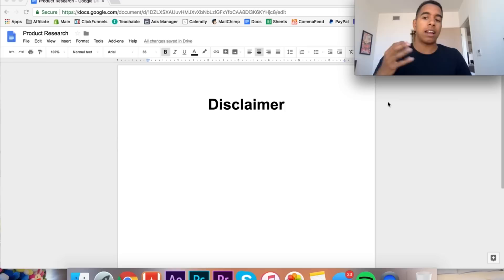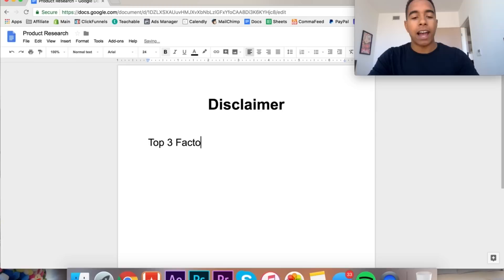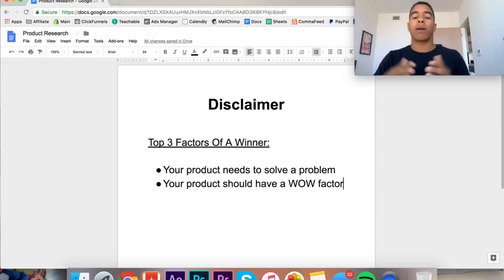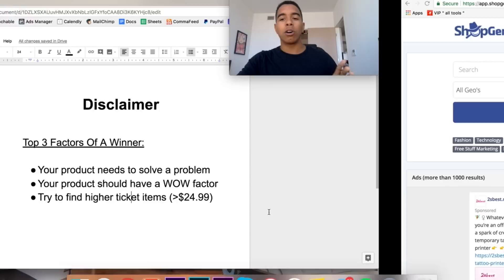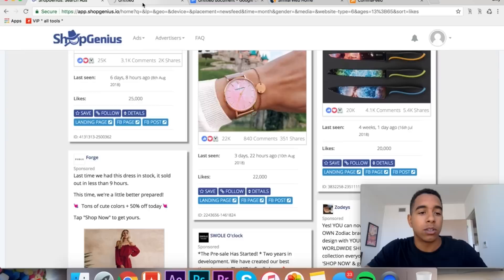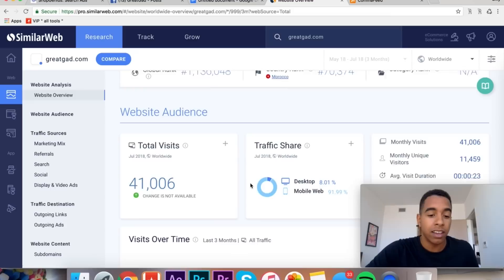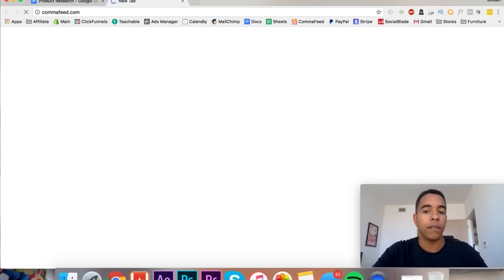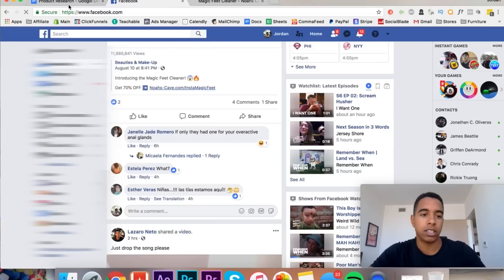ULTIMATE 2018 SHOPIFY PRODUCT RESEARCH METHOD (SHOPIFY DROPSHIPPING WALKTHROUGH)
(Add /collections/all.atom to the links when you import)

In this video I reveal one of my favorite product research methods. This method has been very successful for myself and my students and product research is one of the most important aspects when it comes to shopify dropshipping.

 arie scherson
 kevin david
 hayden bowles
 jordan welch
zaki
product research
product research 2018
shopify product research